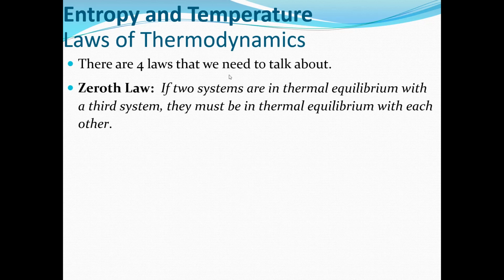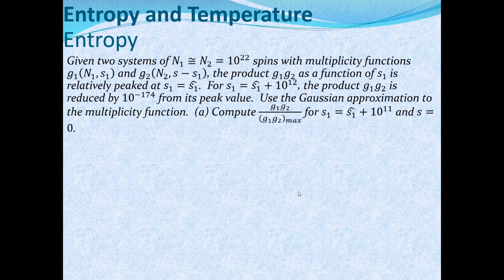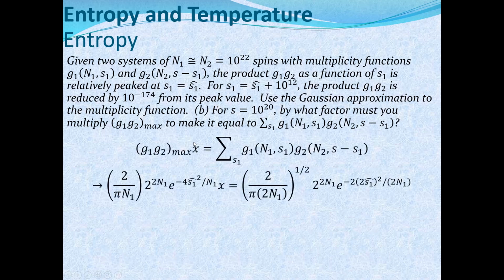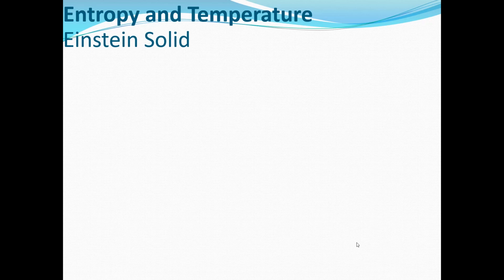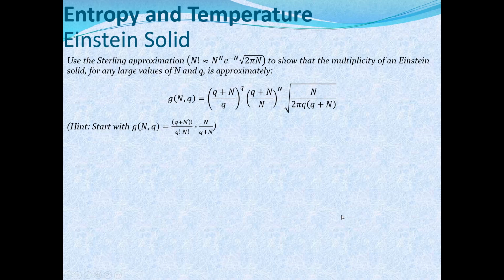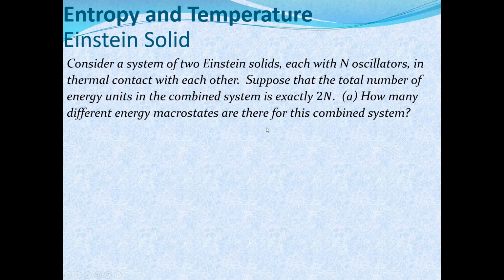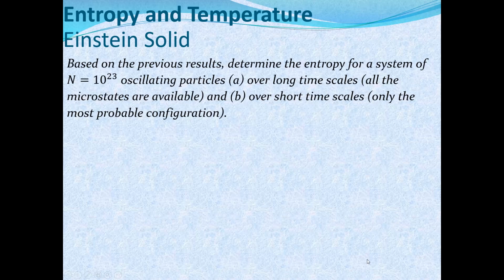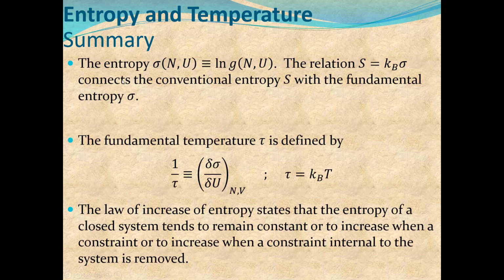02 - Entropy and Temperature (Part 3)